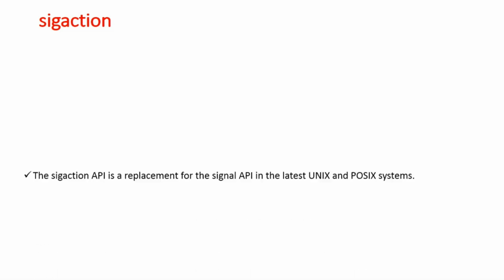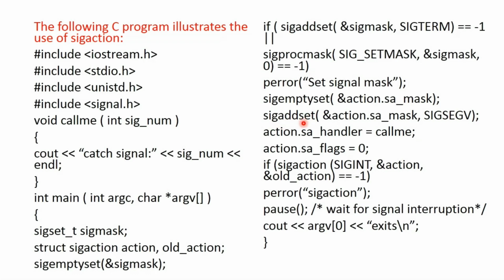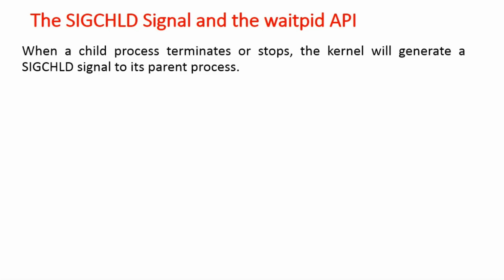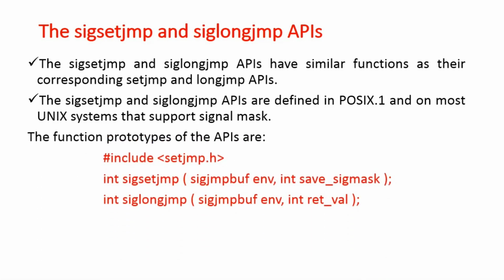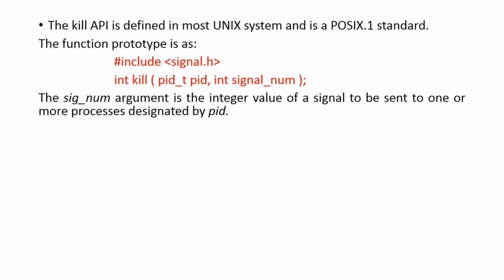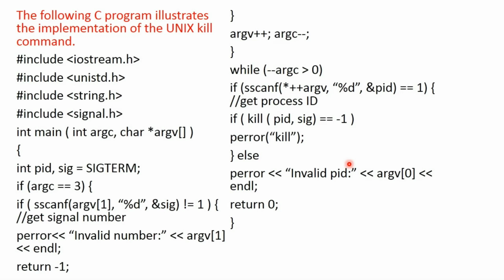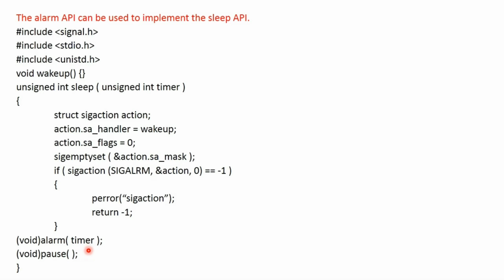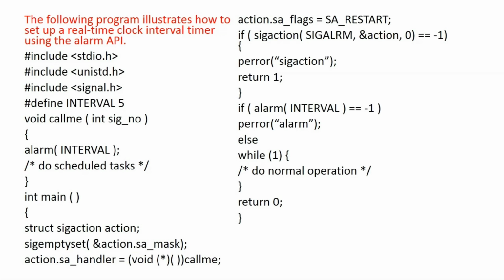VTU UP (18CS56) UNIX PROGRAMMING:Signal Part-2;sigaction,Kill,Alarm API, Interval Timers ( M5 L2 )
sigaction, The SIGCHLD Signal and the waitpid Function,
The sigsetjmp and siglongjmp Functions,Kill, Alarm, Interval Timers

SUDHEER BARAKER,
Department of Computer Science & Engineering,
Canara Engineering College, Mangaluru